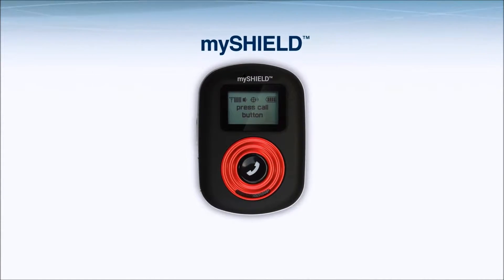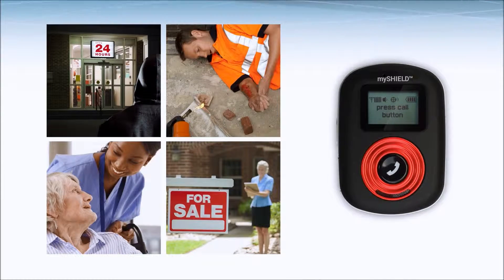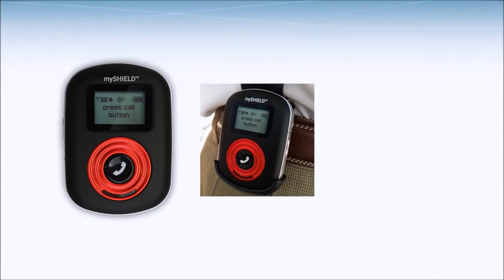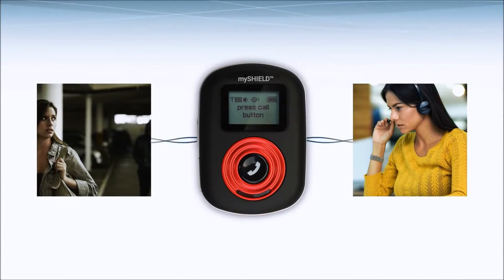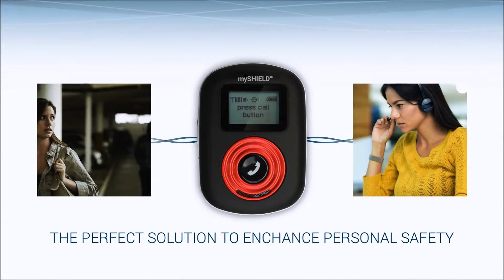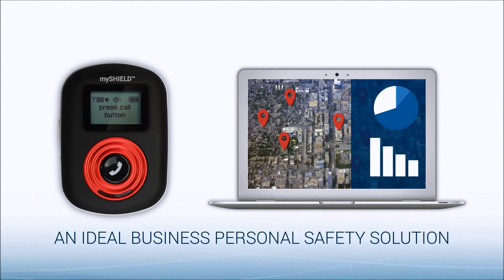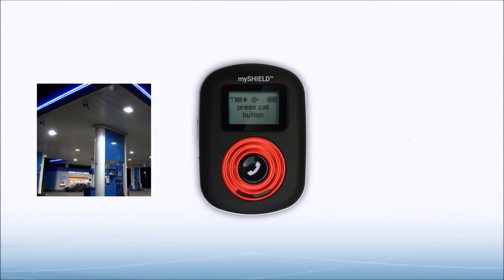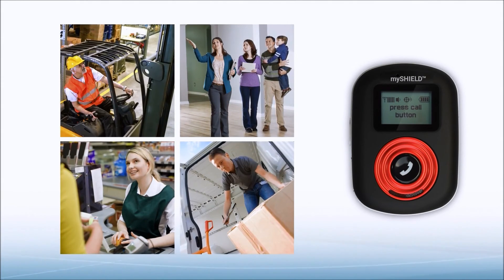MyShield Personal Emergency Response System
It's a GPS Tracker and 2-way emergency response communicator,use for Lone workers, the elderly or those individuals at high-risk.  From online web portal, locate online at anytime, device self locates every 2 hours, and when panic button is pressed communicates directly with 24/7 call center.